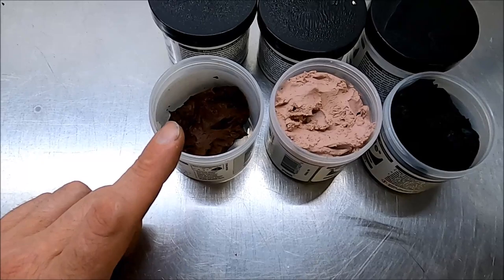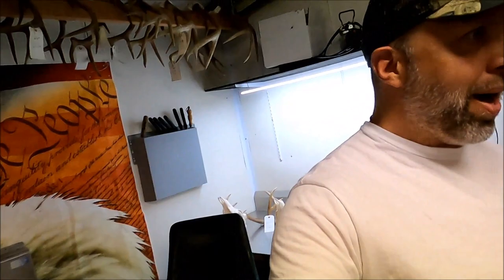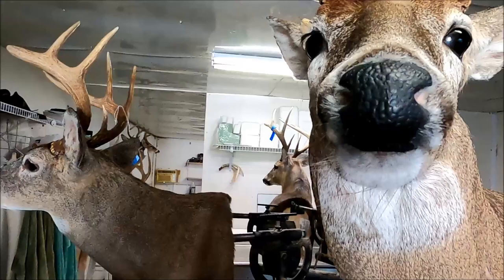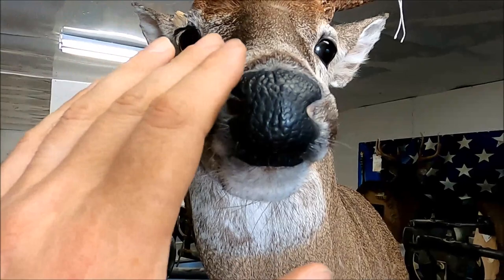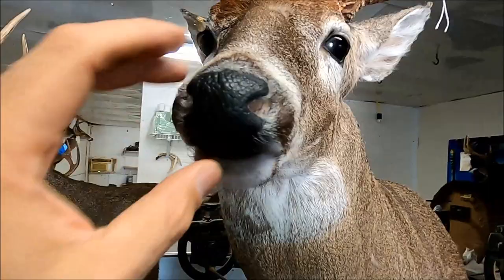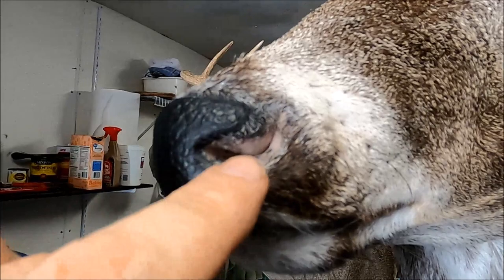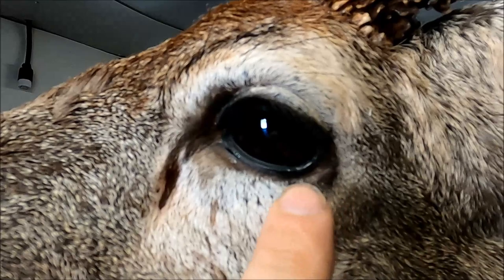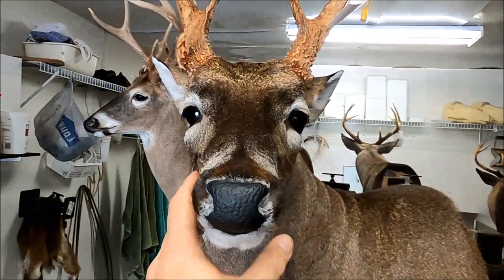COLORED apoxie sculpt!! WHY DIDN'T I THINK OF THIS SOONER?? ***SUPER EASY***WHITETAIL TAXIDERMY!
How to use colored epoxy to save on finish time on a whitetail deer shoulder mount.

Apoxie sculpt natural 1 lb (paid link):

Apoxie sculpt white 1 lb (paid link):

Apoxie sculpt brown 1 lb (paid link):

Apoxie sculpt pink 1 lb (paid link):

Apoxie sculpt black 1 lb (paid link):